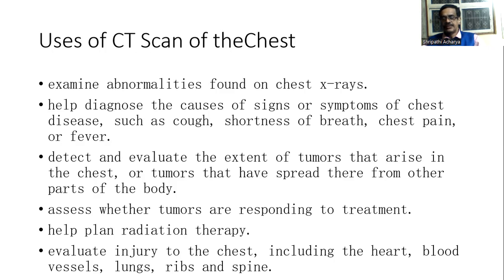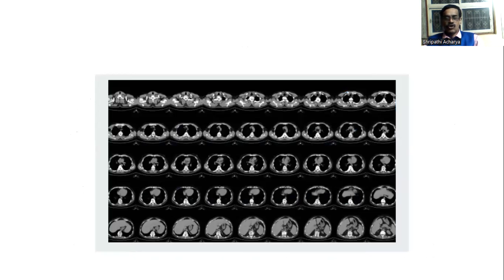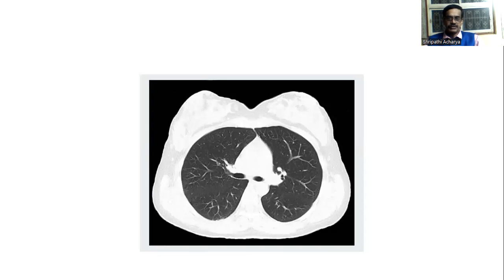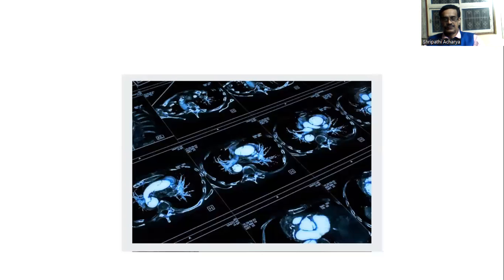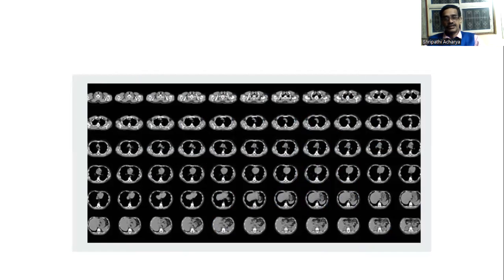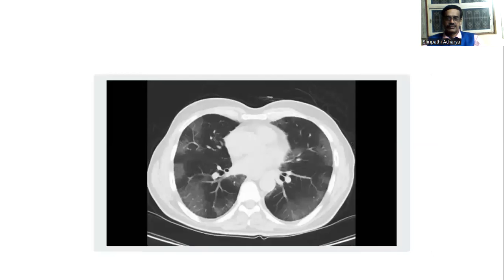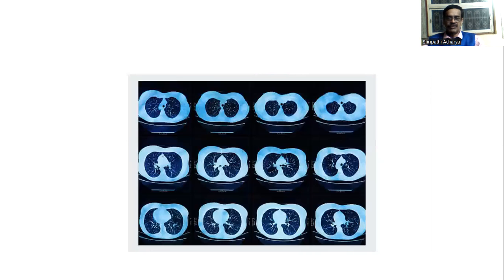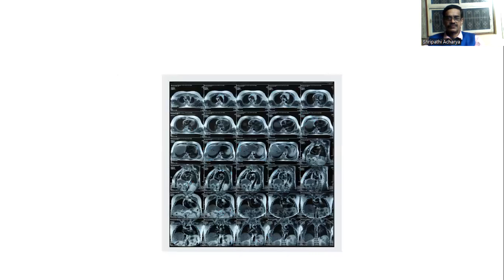CT scan of the Chest